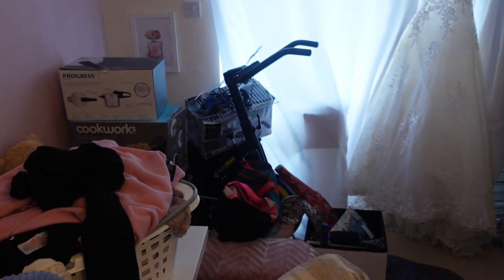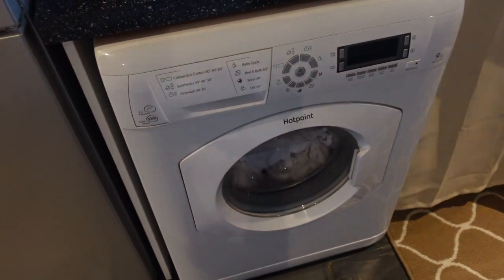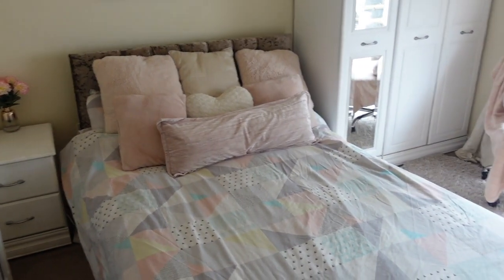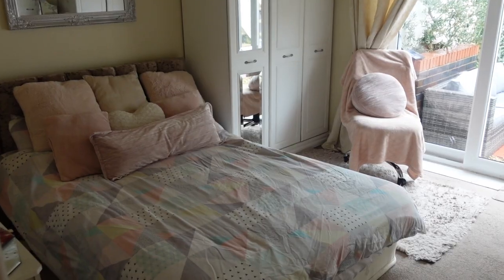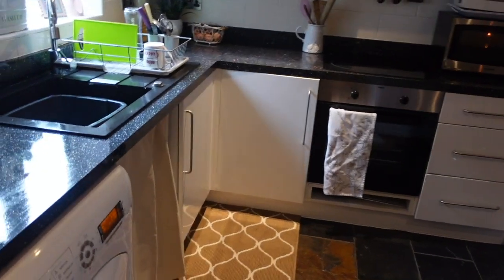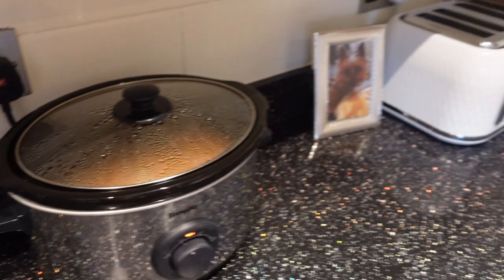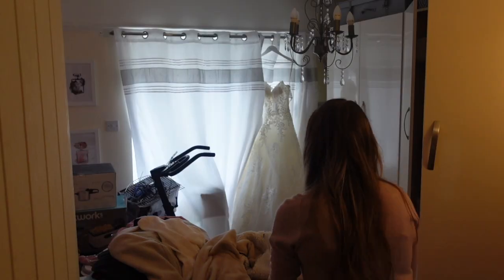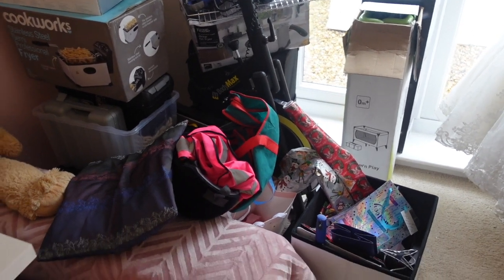Whole messy house clean with me - complete disaster cleaning motivation 2021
Get all your realistic messy house cleaning motivation by watching me turn my messy house from a complete disaster into an organised and clean space.